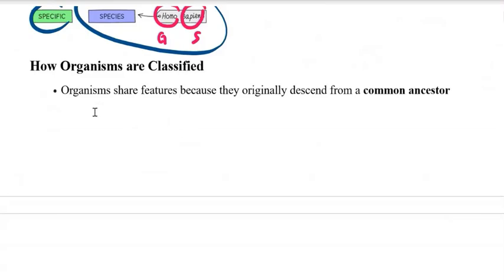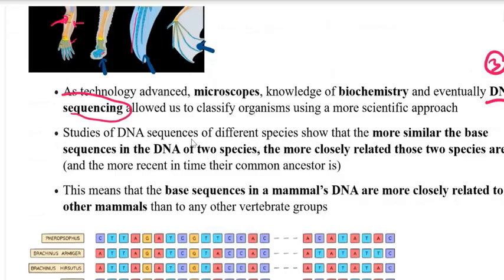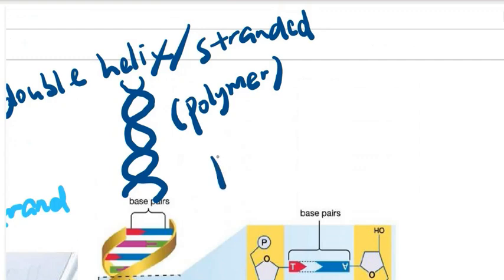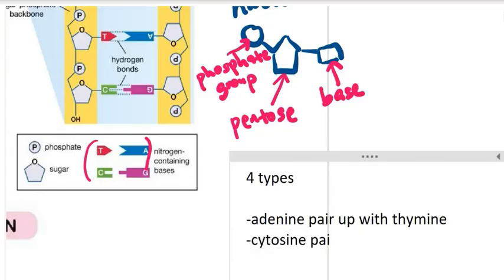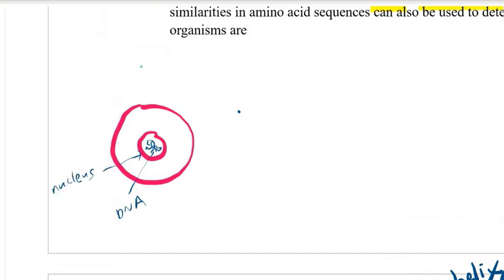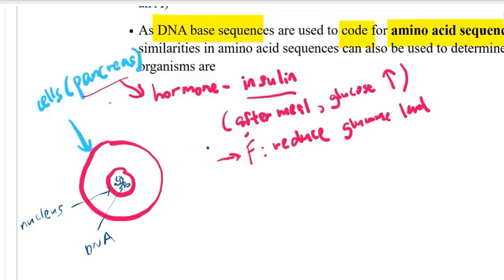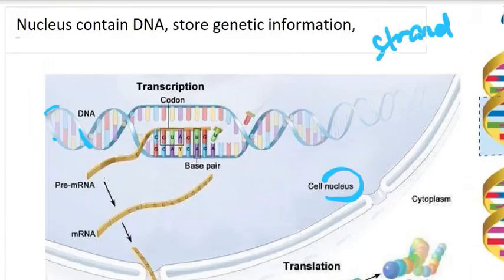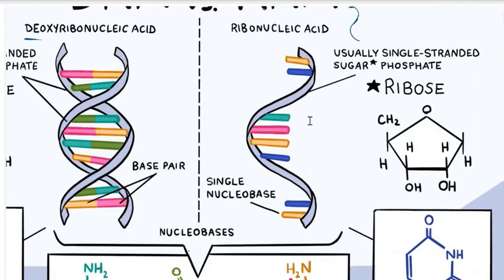IG Chapter 1 Part 2